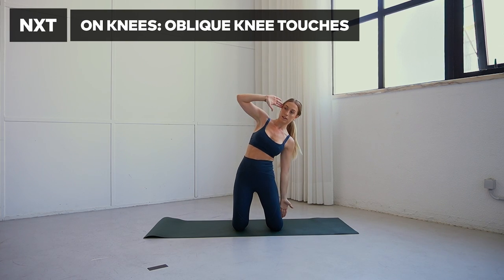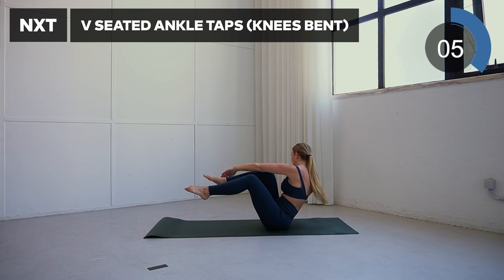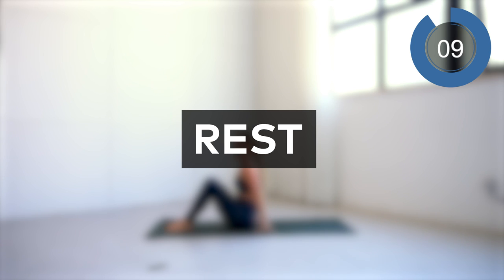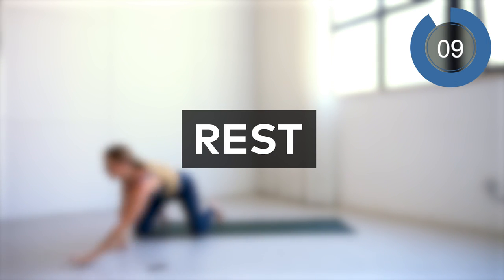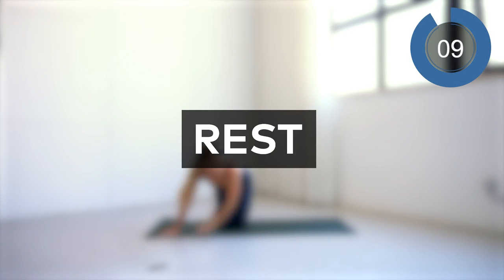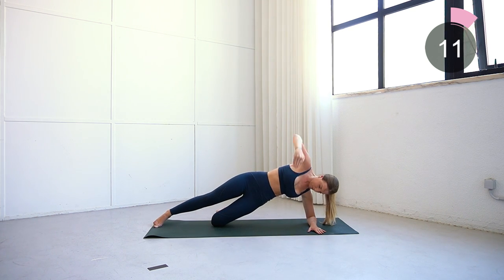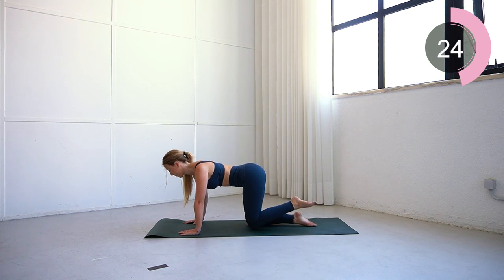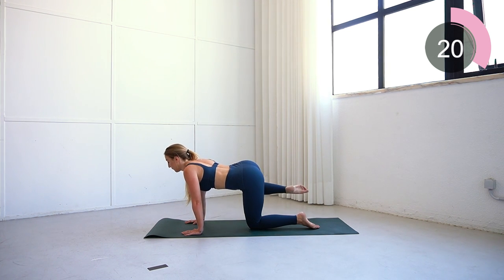Hourglass Abs + Waist Workout - 7 mins - Day 2 Summer Shape Up Challenge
Welcome to Day 2 of Summer Shape Up Challenge!

Today, we are focusing all on the stomach area. Most specifically, looking at getting you a sexy, hourglass shape and smaller waist. These exercises are ones that I have used to help get me back down to a 25 inch waist after having my daughter in 2020, and they help to really engage the entire core to bring you those abs and snatch the waist in.

Its short, but its intense. You are welcome to repeat twice if you wish!

Make sure to do a little warm up beforehand and a stretch afterwards.

Enjoy and don't forget to come into the Free Holly Dolke Community and share how it went.

Love Holly xx

CHAPTERS
00:00: Intro
00:20: Oblique Knee Touches
01:10: Rest
01:20: V Seated Ankle Taps
02:10: Rest
02:20: Slow Bicycles
03:10: Rest
03:20: Assisted Side Plank - Elbow Twist
04:10: Rest
04:20: Other Side
05:10: Rest
05:20: Fire Hydrant Kicks
06:10: Rest
06:20: Other Side
07:13: Outro